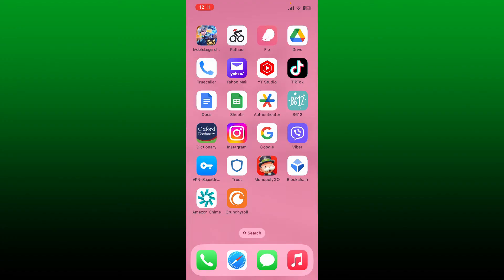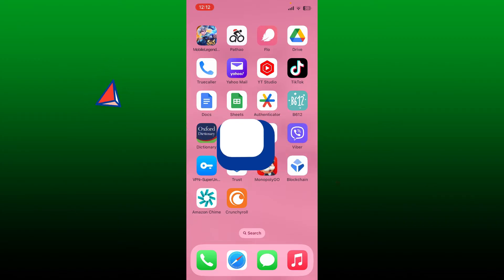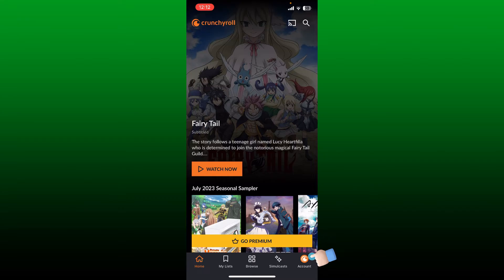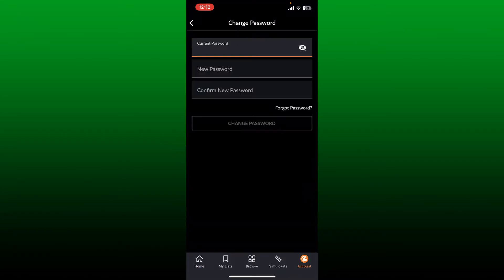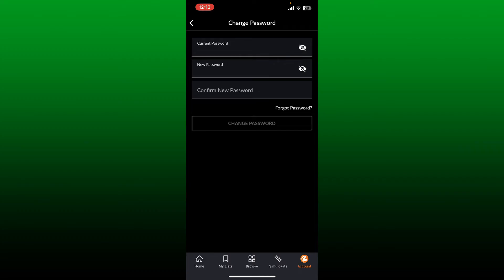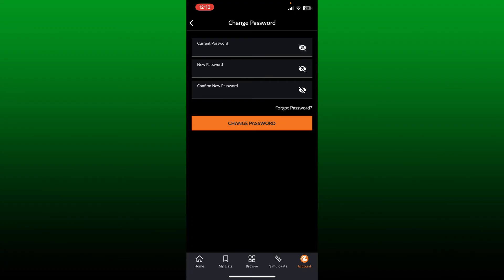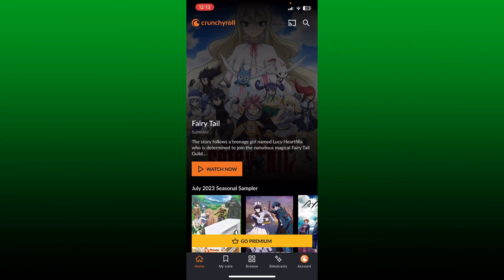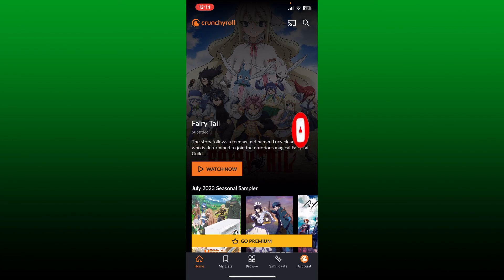How To Change Crunchyroll Account Password 2023?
Your Crunchyroll account's security is essential, and changing your password regularly is a smart move. In this tutorial, we'll guide you through the simple steps to change your Crunchyroll password, ensuring your anime and manga collection stays safe from unauthorized access. Don't wait; take control of your account's security today!